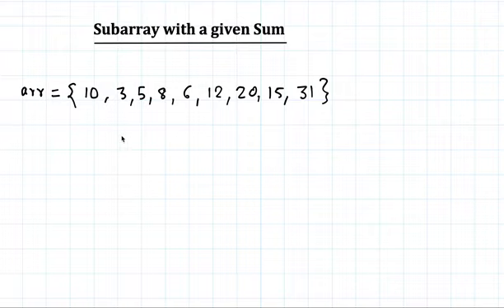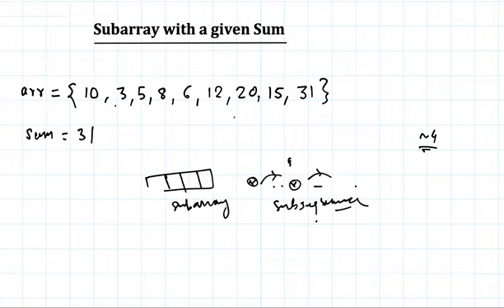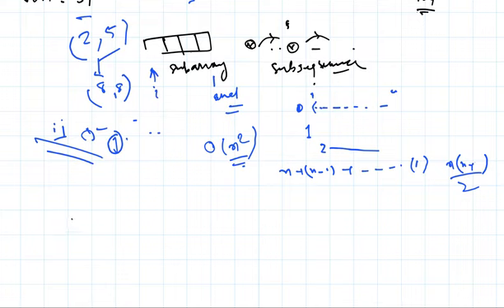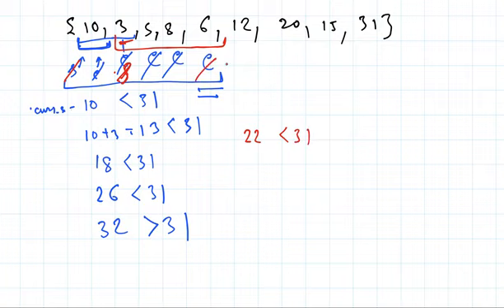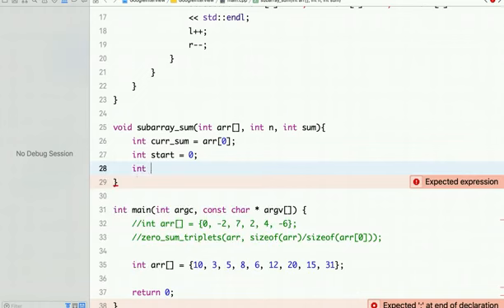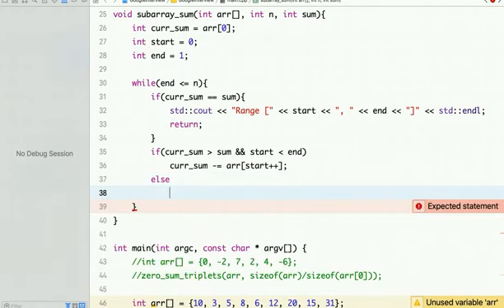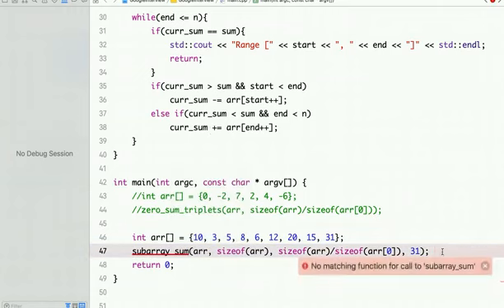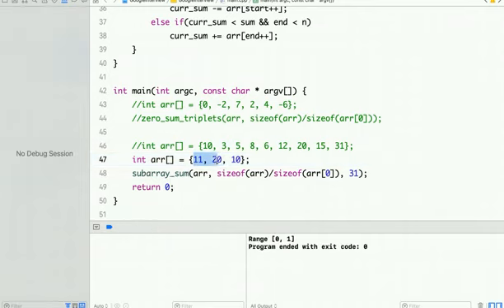Google Coding Interview Question and Answer #2: Subarray with given Sum